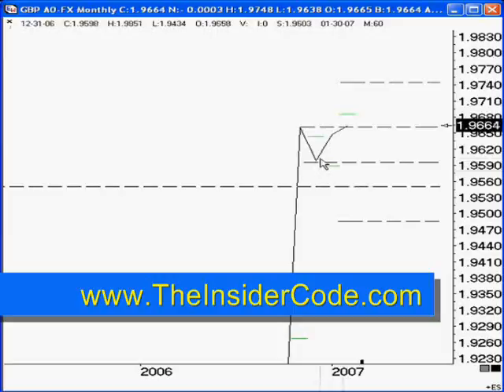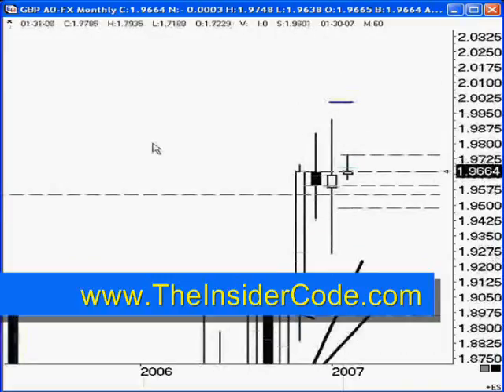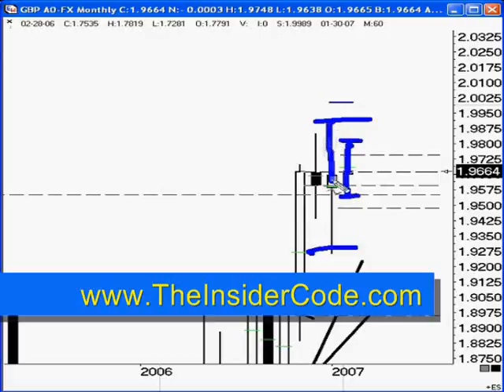Forex Profits - TheInsiderCode.com Mac X pt.9d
- Forex Profits - pt.9d with Forex Expert Mac X of The Insider Code.